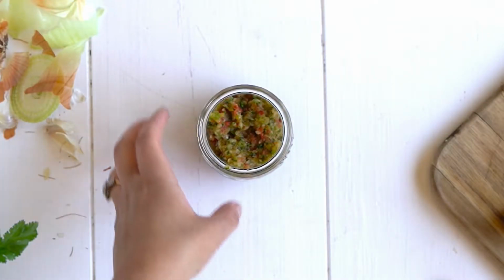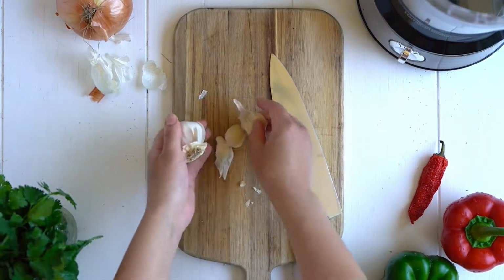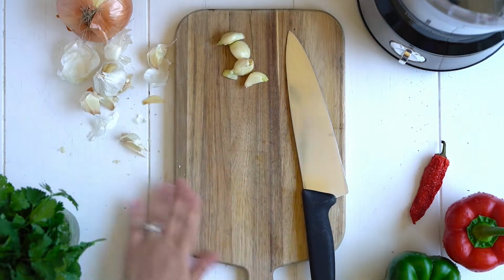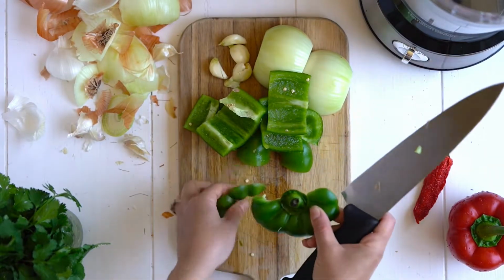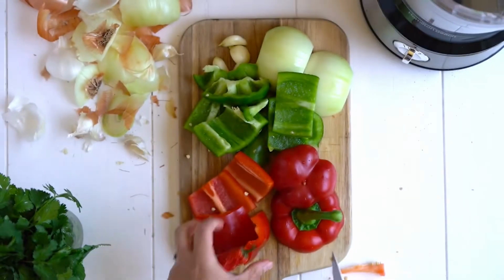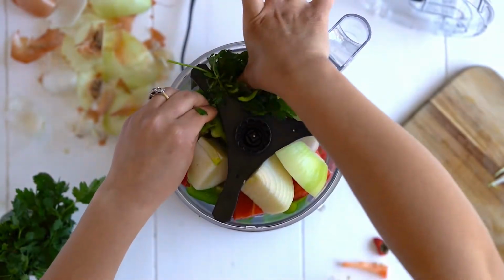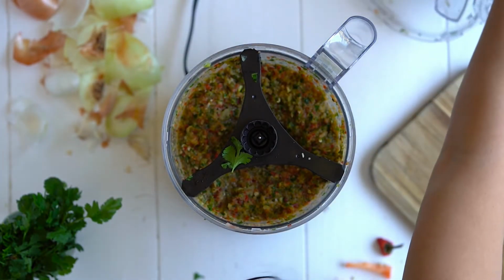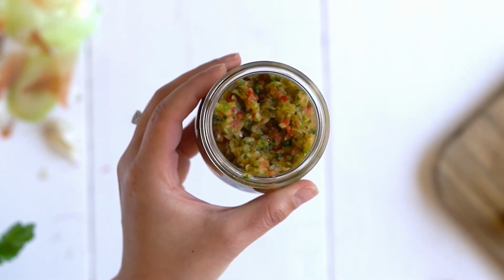Puerto Rican Sofrito (a recipe passed down from my mom)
Learn how to make my family's version of Puerto Rican Sofrito and use it as an easy and flavorful base for stews, rice dishes, and more!